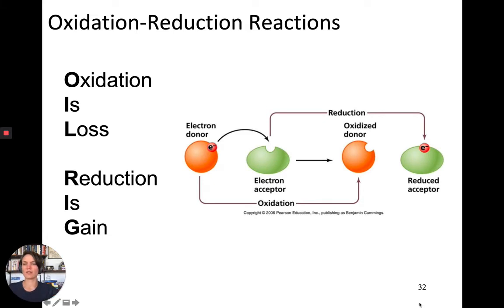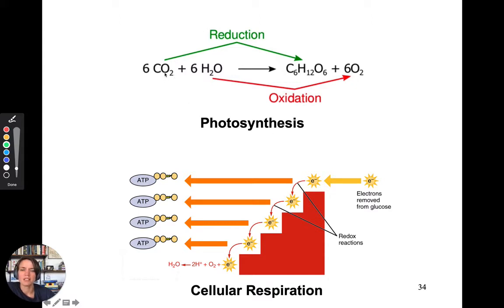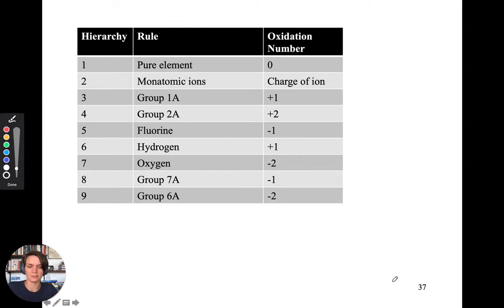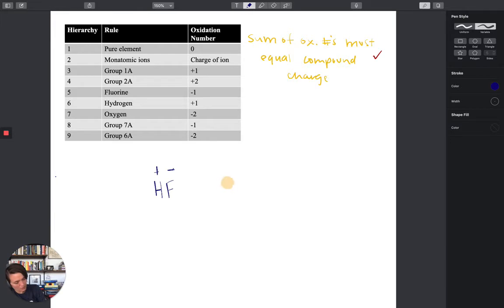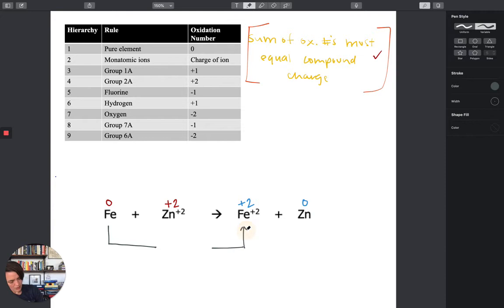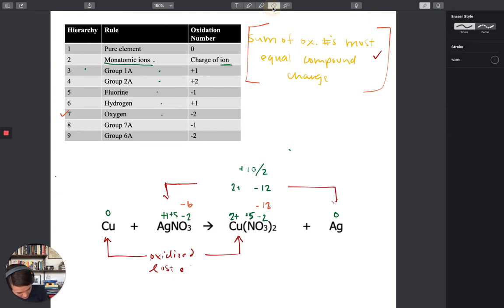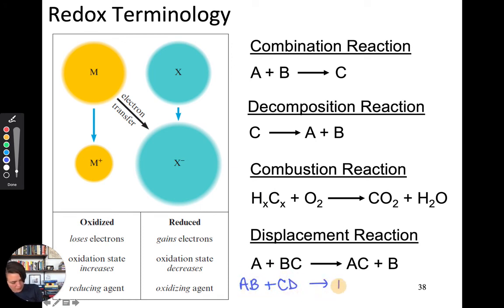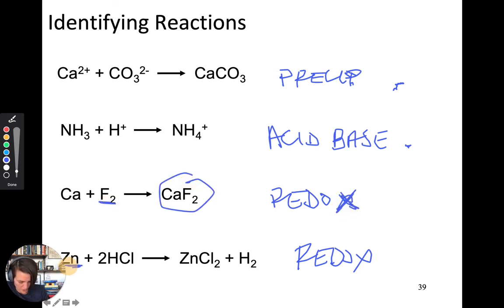CH 4 LECTURE 4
Chapter Four: Solution Stoichiometry